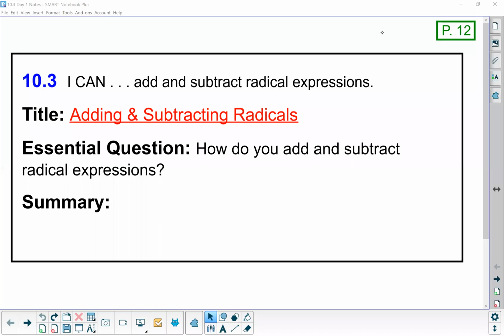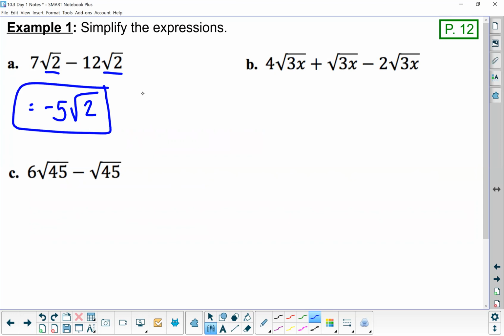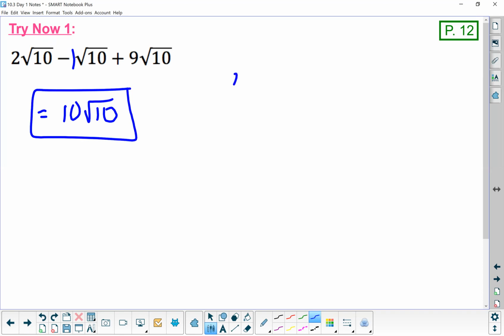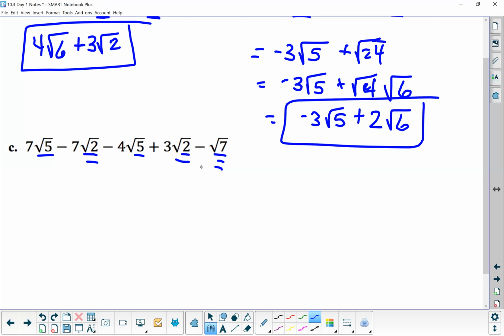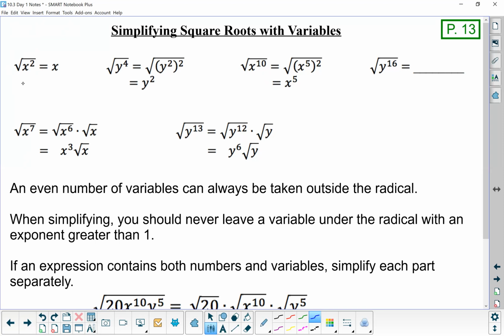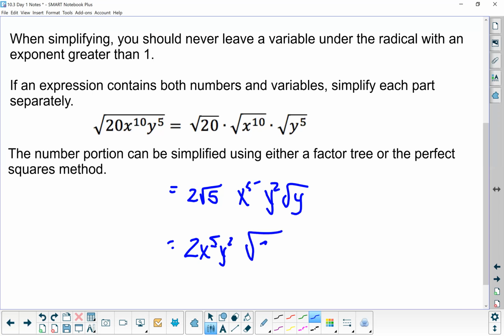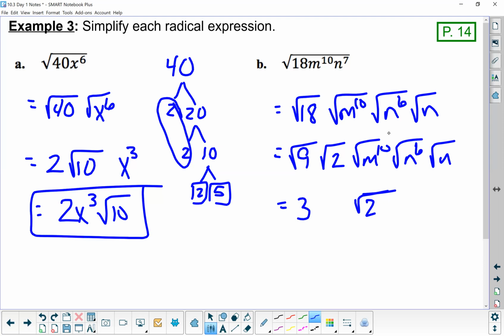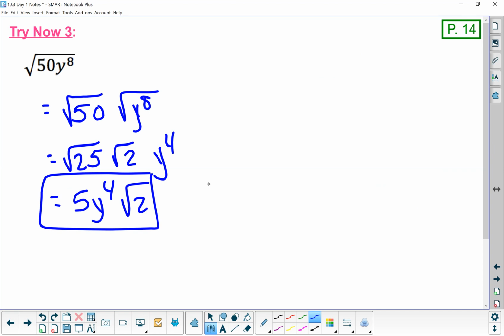Adding and Subtracting Radical Expressions